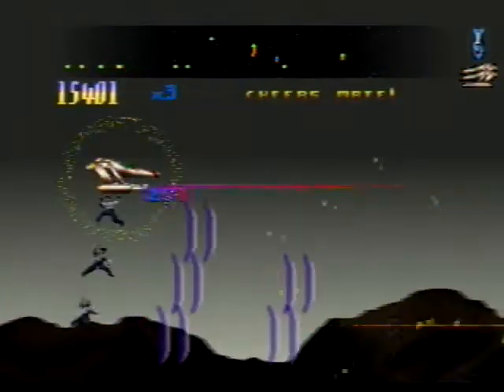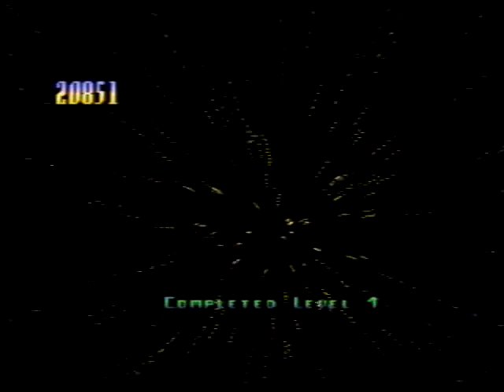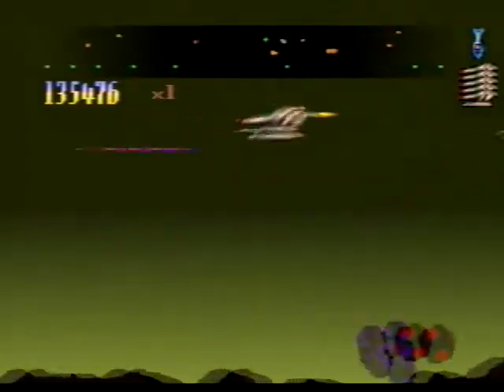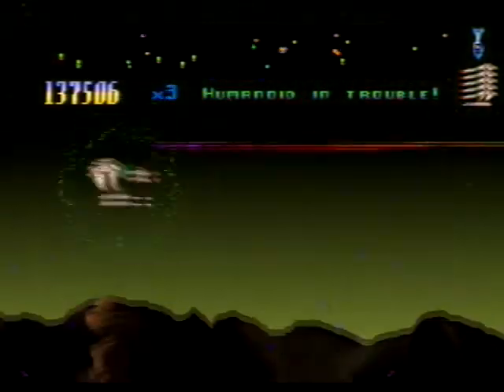Defender 2000 Lets Play Part 1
Hey my fellow Atari Jaguar gamers and welcome to another lets play! Today I am going to be playing Defender 2000! Link to part 2